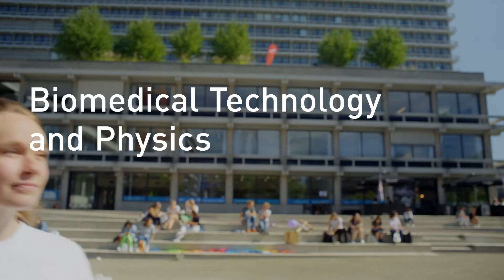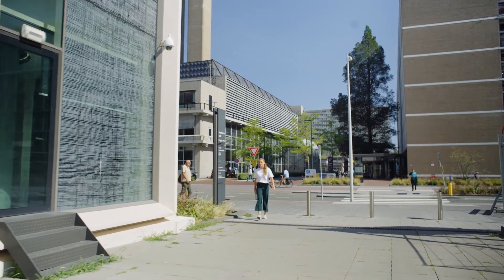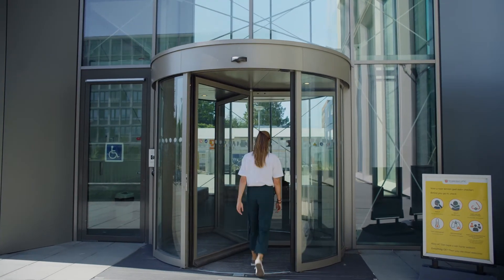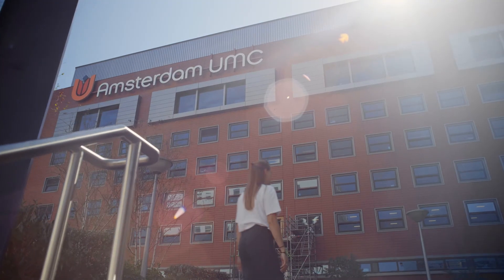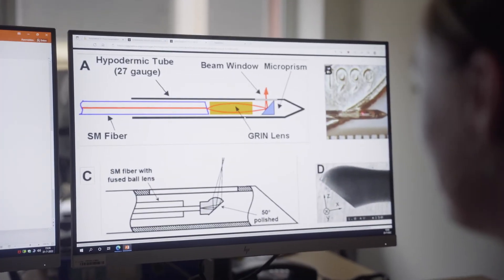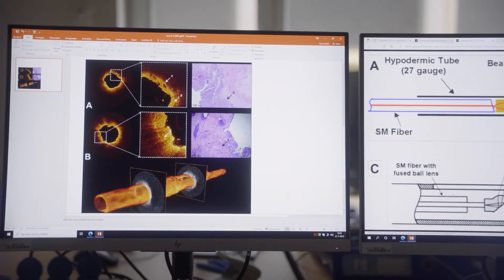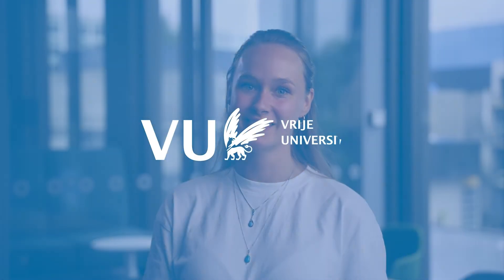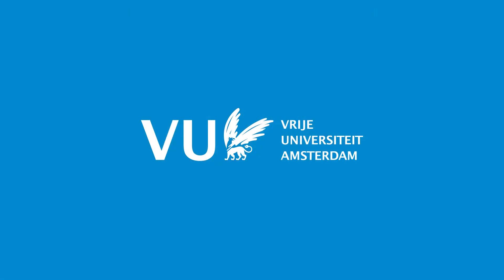Biomedical Technology and Physics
Vrije Universiteit Amsterdam wil met haar onderwijs en onderzoek bijdragen aan een betere wereld. VU Amsterdam biedt kwalitatief hoogwaardig, betekenisvol en uitdagend (post) academisch onderwijs aan. Met haar onderwijs levert VU Amsterdam een bijdrage aan de samenleving van nu en morgen door het opleiden van studenten voor betekenisvolle posities in de maatschappij.

Meer weten over VU Amsterdam? en volg ons op deze sociale media

Vrije Universiteit Amsterdam strives to contribute to a better world through her education and research. Vrije Universiteit Amsterdam offers high-quality, meaningful and challenging (post) academic education. With her education, VU Amsterdam delivers a contribution to the society of today and tomorrow by educating students for meaningful positions in that society.